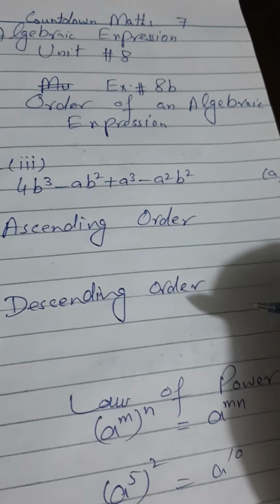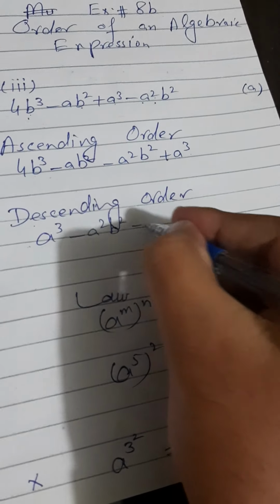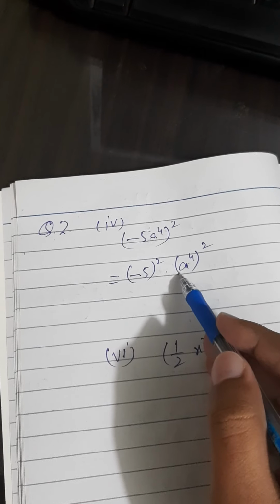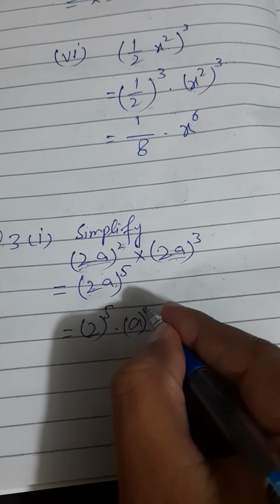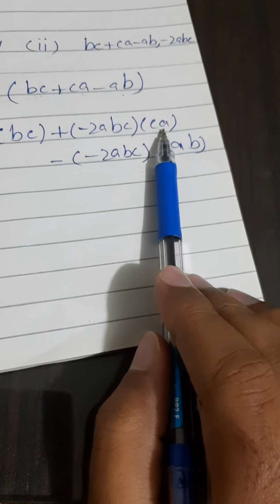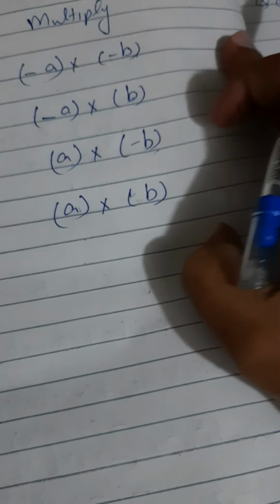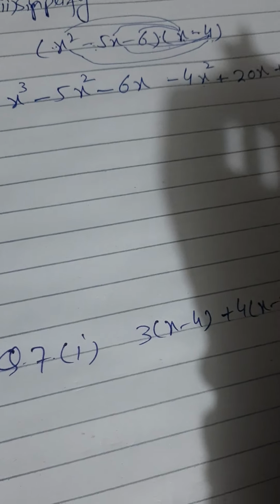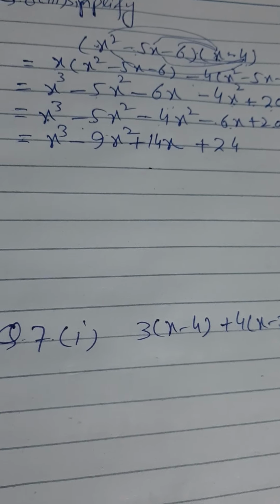Countdown Maths|| Grade 7|| Exercise #8.2 Lecture #1